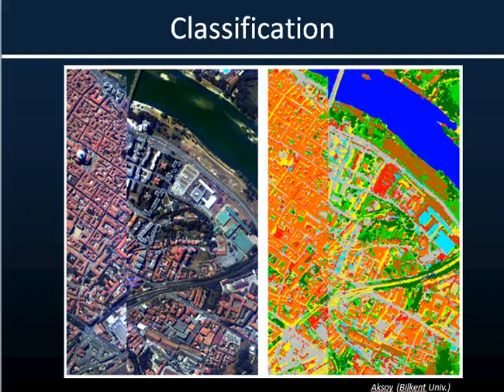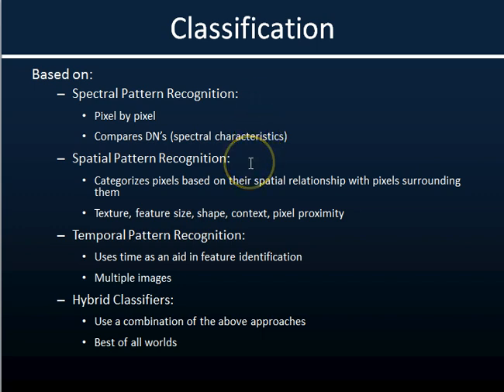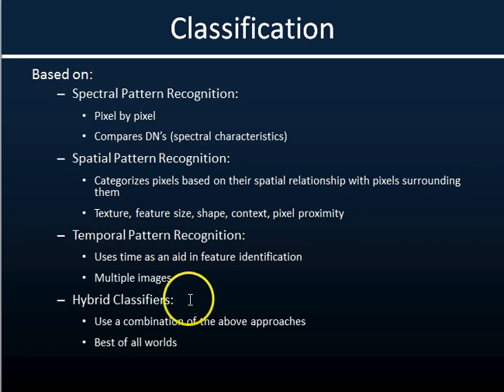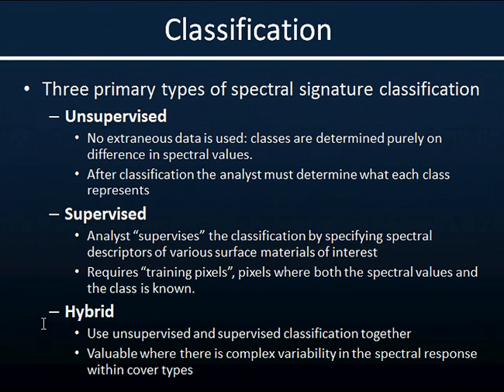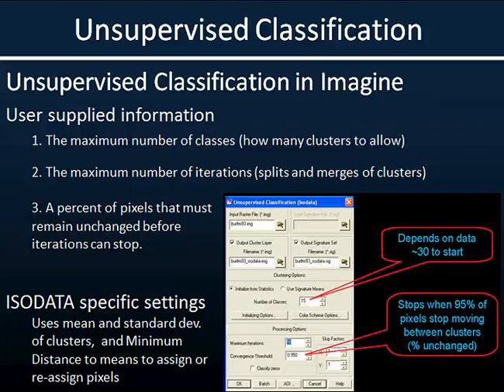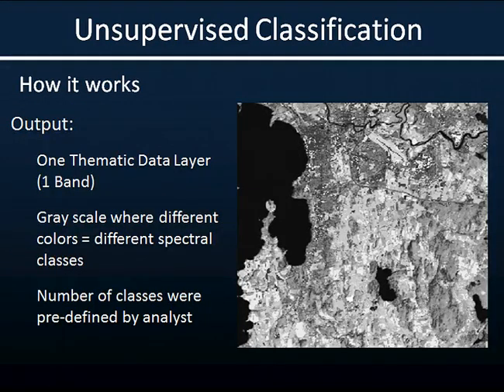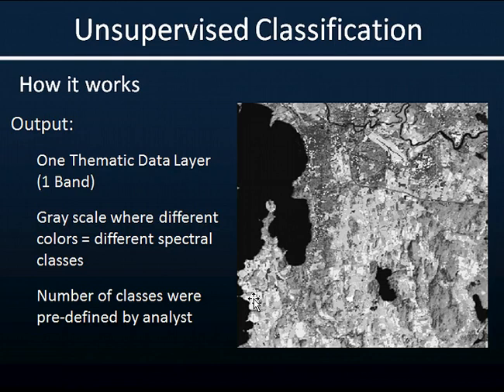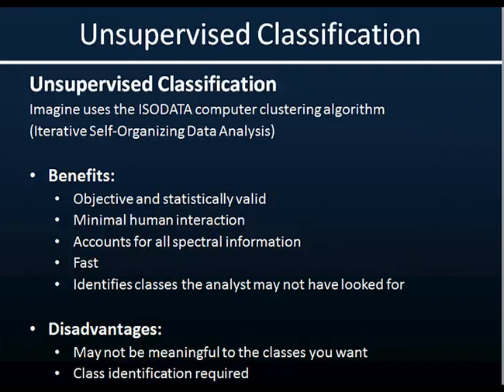Image Classification and Overview of Unsupervised Classification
This video provides a brief introduction to pixel-based Image Classification and Overview of Unsupervised Classification algorithms